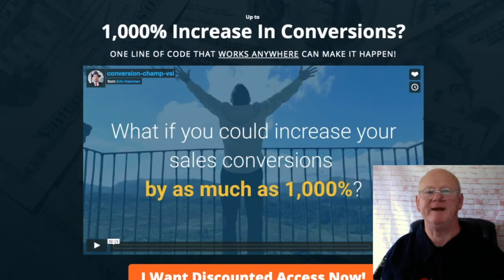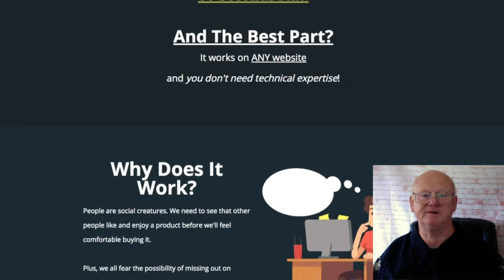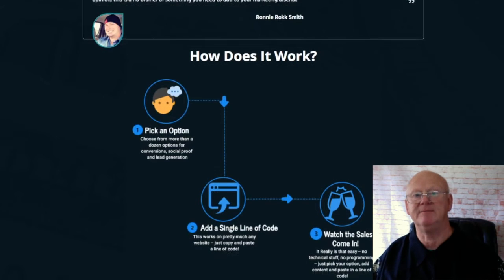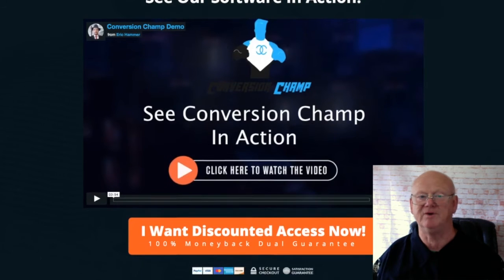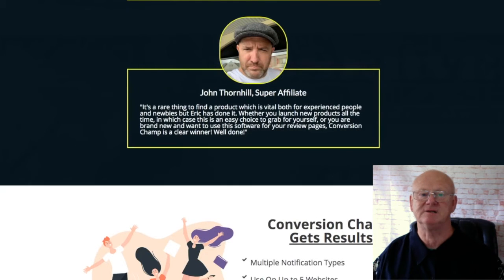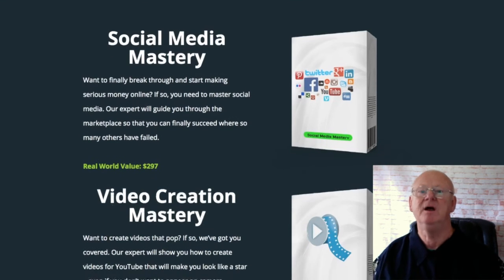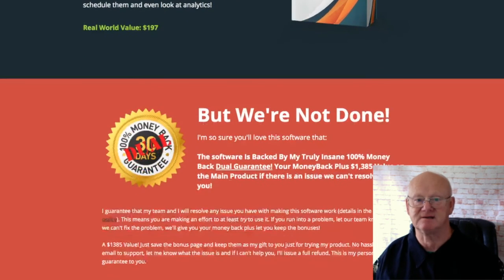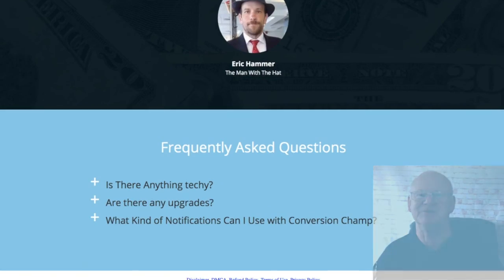Conversion Champ Review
Conversion Champ Review With My Massive ‘Here To Help you Succeed FREE Bonus Deal

Hi Guys, Mark Gossage here,

“Thank You” for watching my, ‘Conversion Champ’ Video Review

What's inside CONVERSION CHAMP ???

The Conversion Champ Software has been designed to give your sales pages a massive BOOST in conversions.

It's well known that sales increase when customers see others buying and see reviews posted. What if you could have these purchase notifications and reviews pop up automatically on your sales pages?

Now ask yourself, what if you could see other notifications also, such as countdown timers opt in forms and social proofs’?

This software instils the fear of --- into them.

Who wants to miss out on a bargain especially when everyone else is buying it and then that dreaded countdown timer just won’t slow down.

This subliminal software works.

If you want higher conversions,

More sales,

More Opt Ins,

More CASH,

Conversion Champ is in your corner.

The Software In Short Is Going To BOOST Your Conversions Beyond Belief...

CONVERSION CHAMP
Pricing & Funnel

Front End - Conversion Champ: $17 (DimeSale)

Upsell #1 - Platinum Edition: $47 D/S $32

Upsell #2 - Unlimited Edition: $67 D/S $47

Upsell #3 – Erics No Pitch Newsletter: $9.95/Month/ $26.87/3 Month/ $1 5 DayTrial

Upsell #4 – Steal My Money Edition: $67 D/S $47

So make sure to ‘TAKE ACTION’ and prepare to CONVERT.

Click On The Link Above + Check Conversion Champ Out Now & Secure Your Bonuses

conversion champ review, conversion champ review and bonus, conversion champ review and bonuses, conversion champ demo, conversion champ bonus, conversion champ bonuses, Eric Hammer, Mark Gossage,